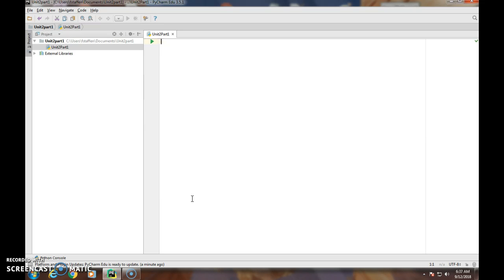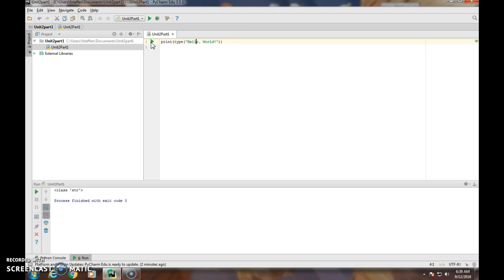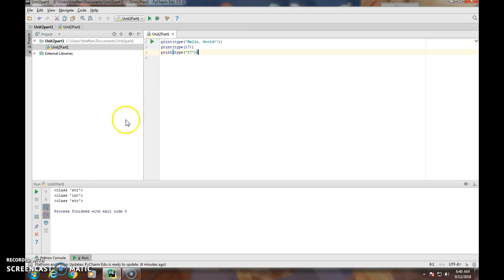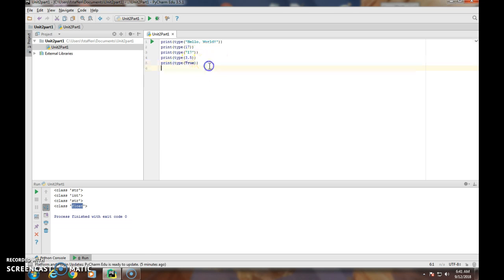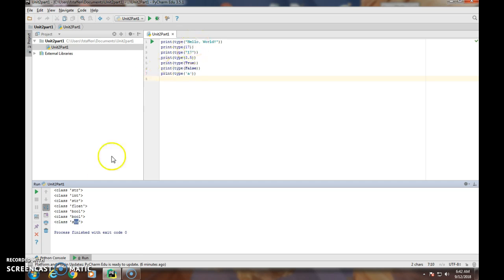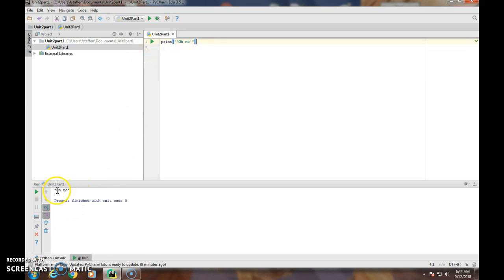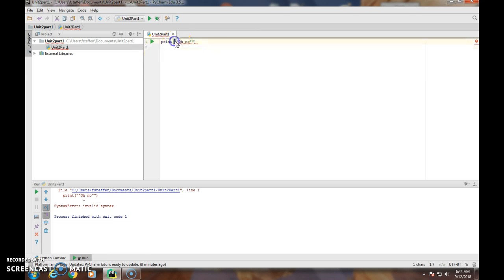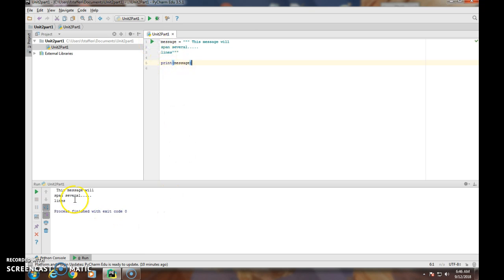Python Unit2 Part1